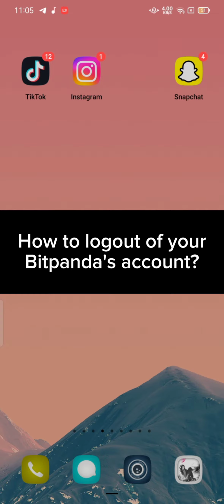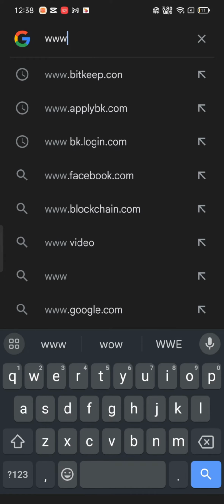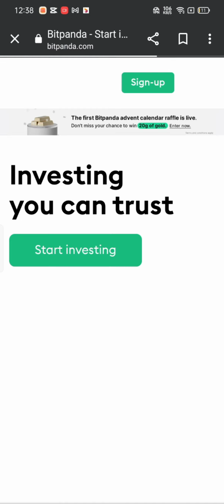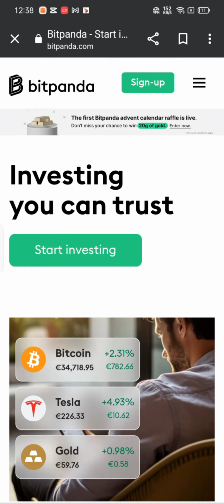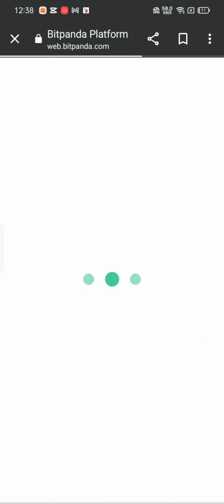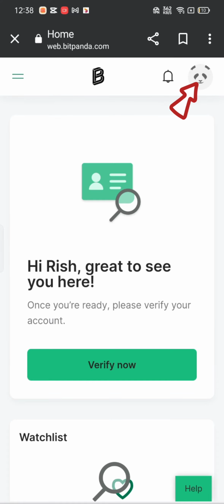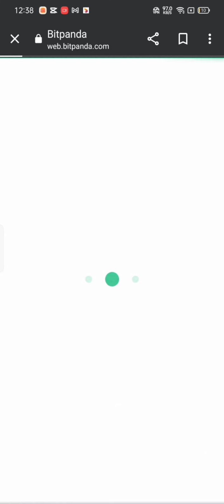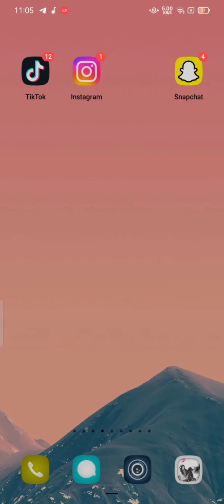How to Logout Bitpanda Account 2023? Bitpanda Sign Out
Ensure the safety of your digital assets with our step-by-step guide on how to logout from Bitpanda. Whether you're done with your trading session or switching devices, we've got you covered. Watch now and confidently secure your crypto space by logging out from Bitpanda!"